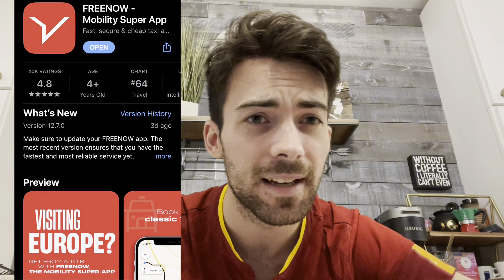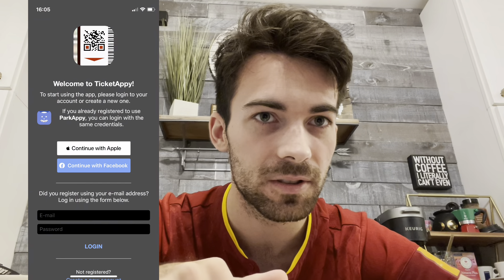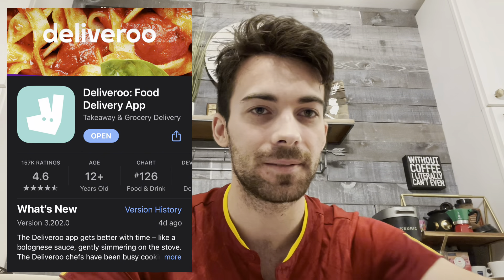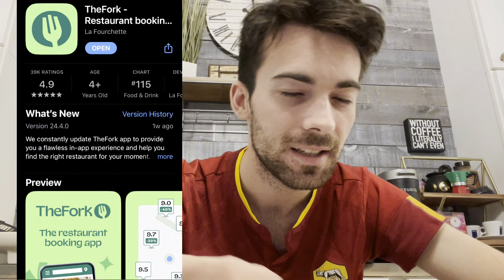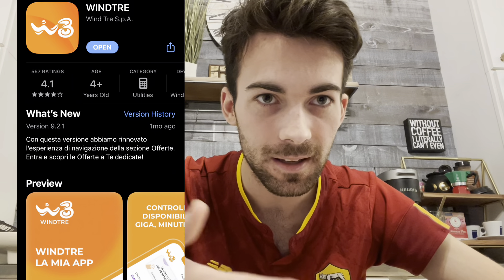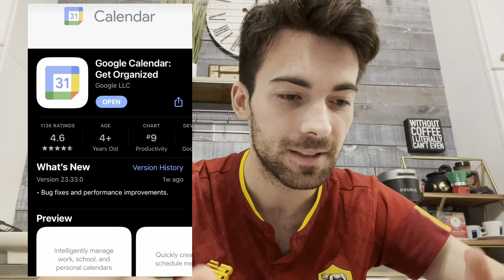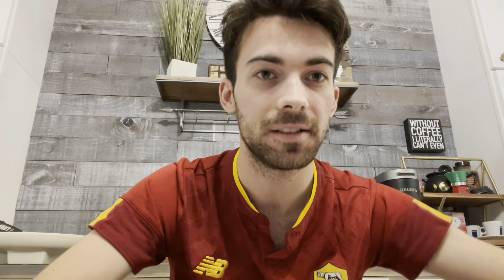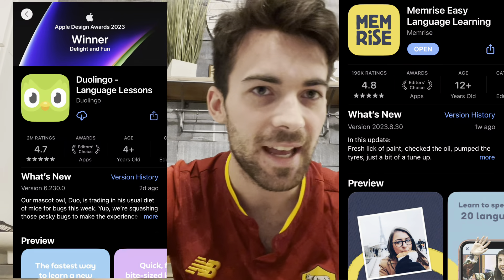10 MUST HAVE APPS Study Abroad - Rome, Italy 23/24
How you doin! Here are the top 10 apps you will need for studying abroad in Rome, Italy. These apply for anywhere else in Italy and even other countries. I studied abroad in the 2023 Spring Semester at John Cabot University in Trastevere, Rome.

I will be uploading more Study Abroad videos and sharing my experiences, tips, and more. I will also be posting my travels that I have went on.

The apps in order are here:

1. FreeNow
2. Ticketappy
3. Deliveroo
4. TrenItalia
5. Italo
6. TheFork
7. WindTRE
8. HostelWorld
9. Google Calendar
10. GetYourGuide

Bonus apps: BusRoma, Duolingo, Memrise. You'll also need Google Translate  app.